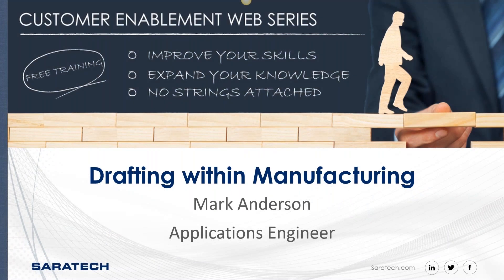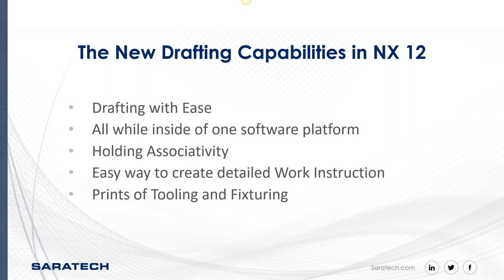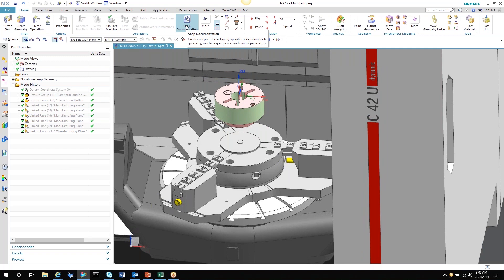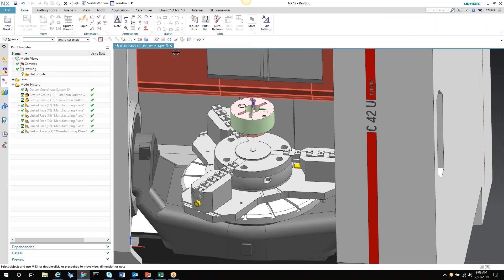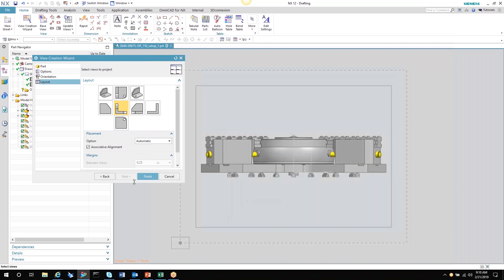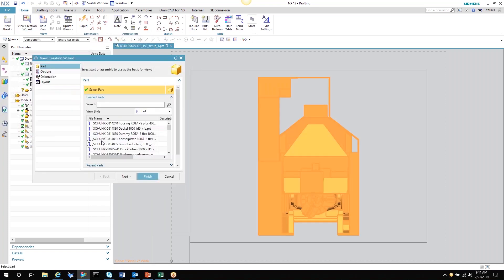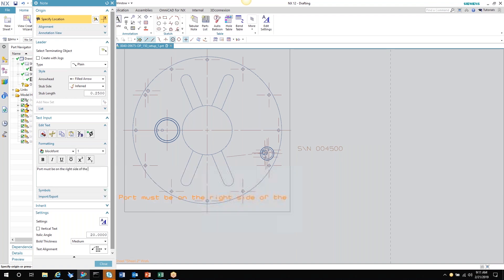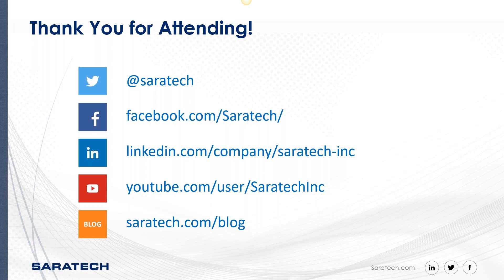Drafting in NX 12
Drafting is a vital tool that allows users to add to their work instructions, hold associativity, and create full prints of tooling and fixturing. New capabilities in NX 12 allow for the jump to drafting from manufacturing while in previous versions of NX, you could only jump to drafting from modeling or assembly.

The new drafting capabilities in NX 12 which will be highlighted in this video include:

Drafting with ease
Holding associativity
Creating detailed work instructions
Prints of tooling and fixturing
All while inside of one software platform!

Looking to improve your NX 12 skills? Check our public courses that will allow you to leverage the power of Siemens Software, no matter what your skill level.